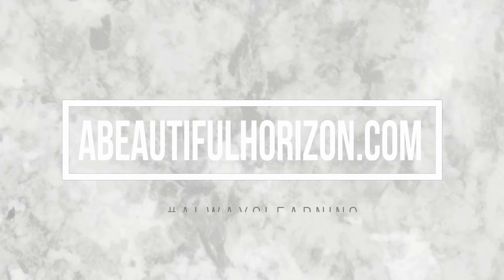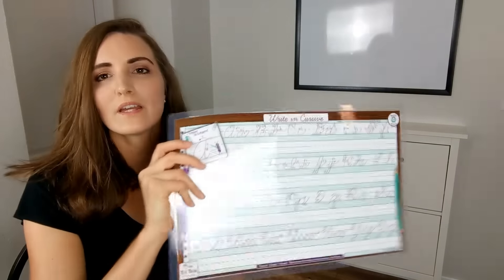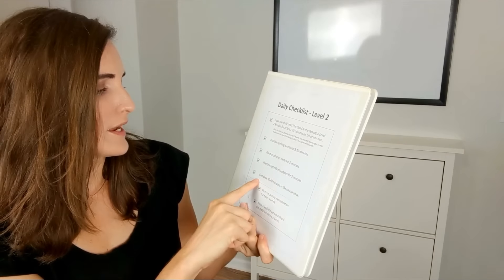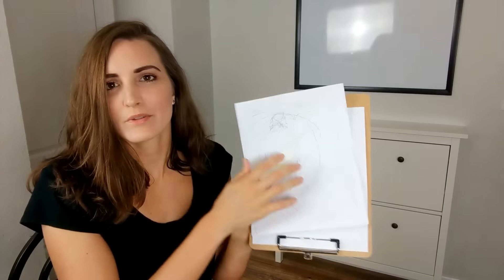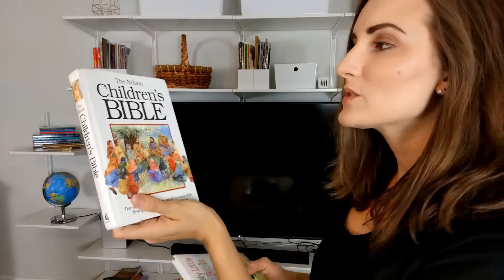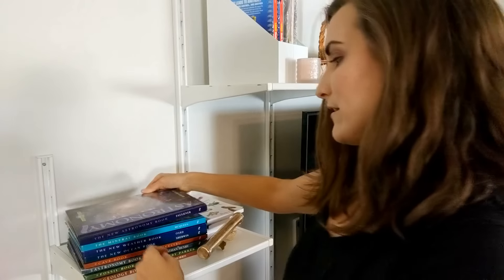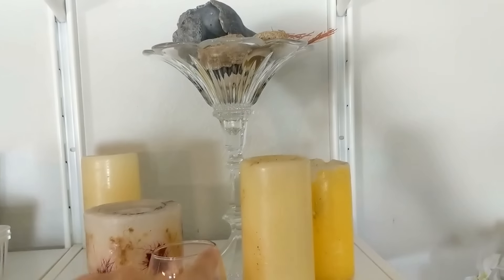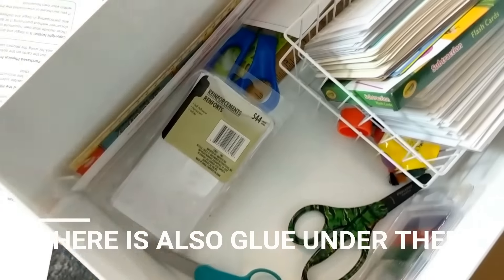MINIMALIST HOMESCHOOL ROOM TOUR 2018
Today I'm sharing my minimalist homeschool room tour for 2018!  What does your classroom setup look like?  Have you purchased new homeschooling supplies this year, or are you making do with what you have? I've done both!  I fully believe that you can homeschool on a budget!  I hope this video gives you some curriculum and organization ideas.  I have enjoyed organizing our home with a few pieces of IKEA furniture just in time for Back to School season.  I hope you enjoy this room tour.  If you have any questions about homeschooling, homeschool supplies, curriculum, etc., let me know in the comments, subscribe if you're new, and don't forget to check out the other videos below!  If you're hopping over from my channel, let them know I sent you! :)

ITEMS MENTIONED
Curriculum

Decor
Candles: Available through Walmart Grocery Pickup.  Here is my $10 off first purchase of $50

Tools:
World Map Placemat
Cursive Placemat
Numbers, Alphabet, Counting Placemat
3 Hole Punch
Paper Cutter
White Board
World Map
Pencil Sharpener

Hey everybody! Welcome!  My name is Juli.  I post grocery and clothing hauls, organization, cleaning, homeschooling, recipes, ways to save money, and more!  I'd love to learn from you too! :)